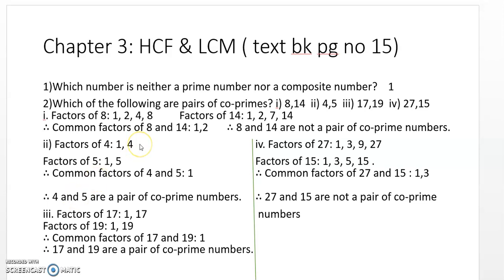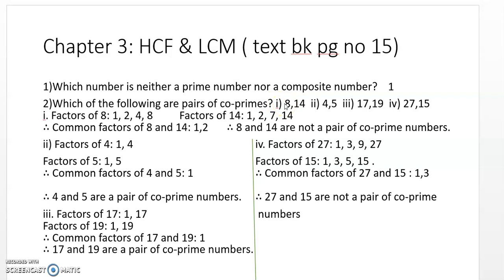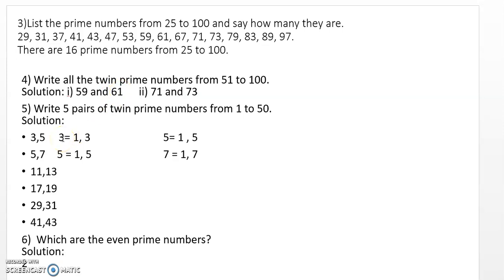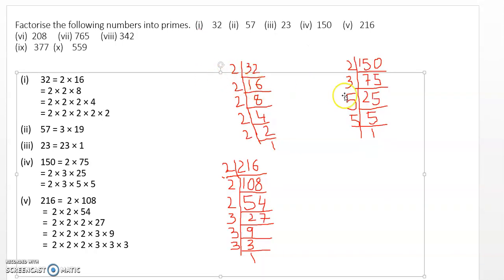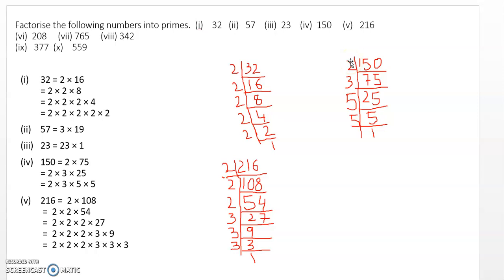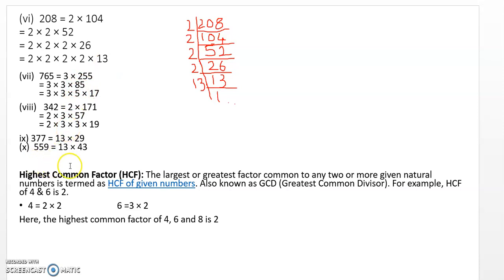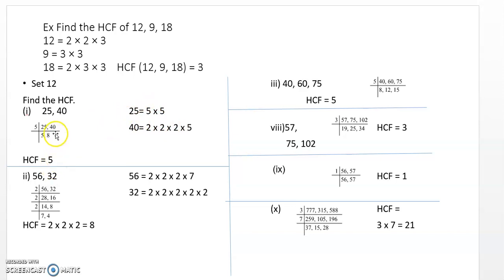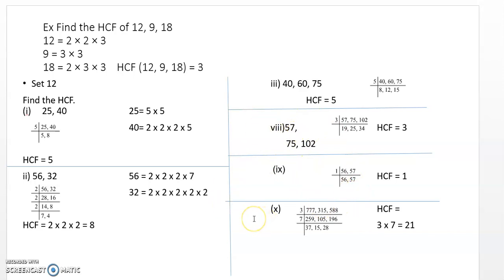Std 7 chapter 3 HCF & LCM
Set 10, Set 11 & Set 12 Qno. 1